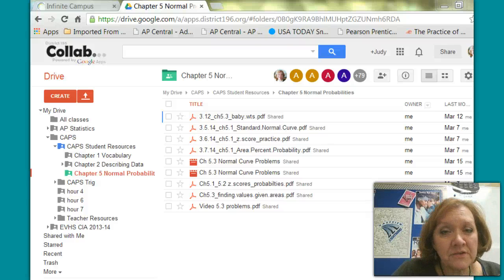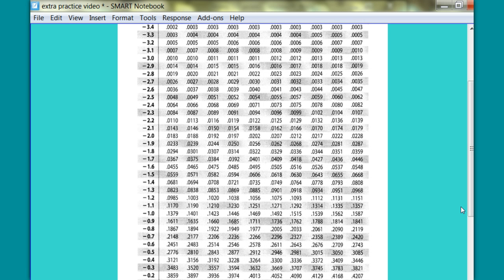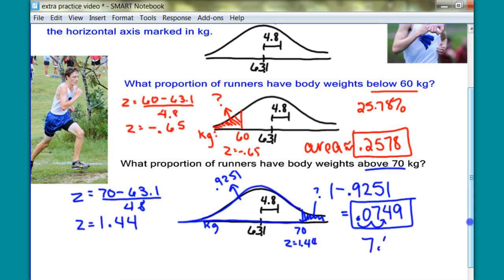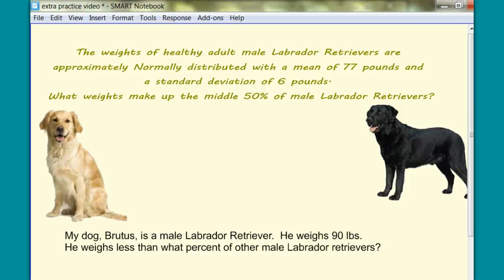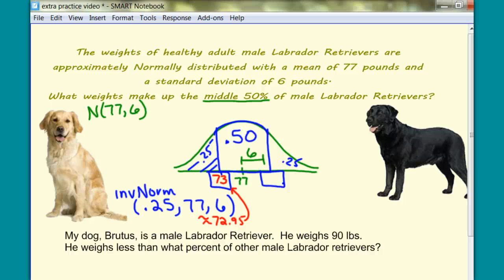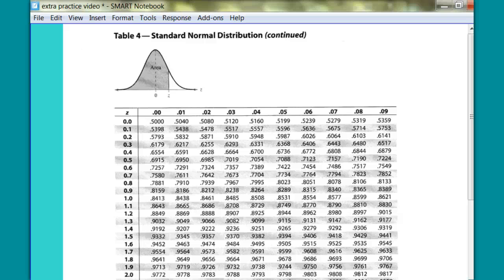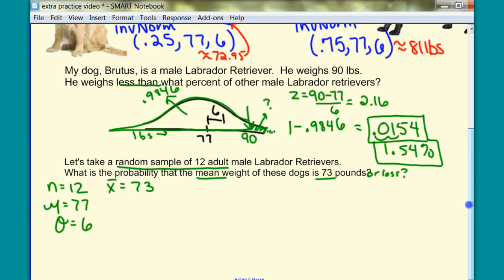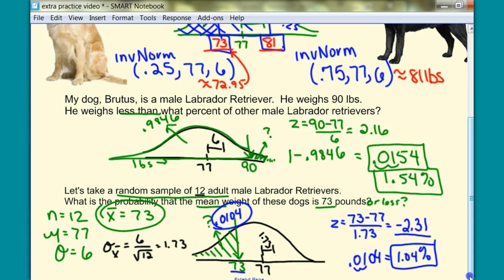ch5.3 extra problems Normal Probability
Some basic and less basic Normal probability problems